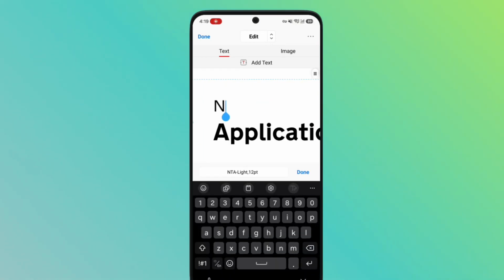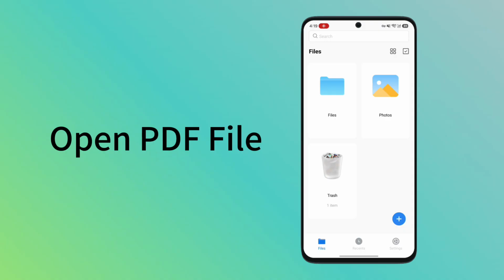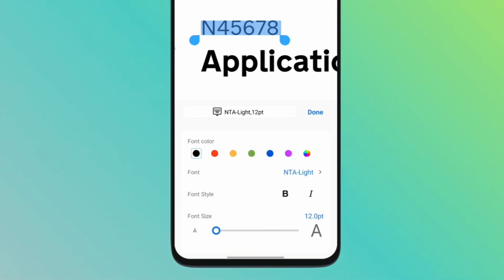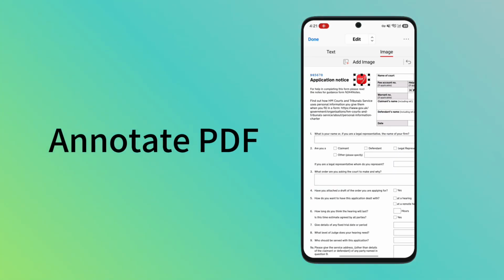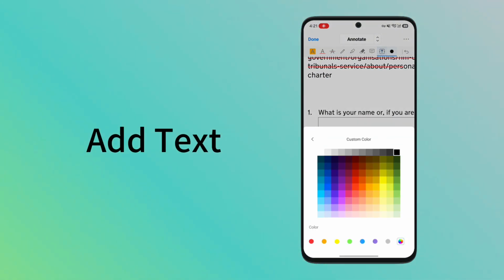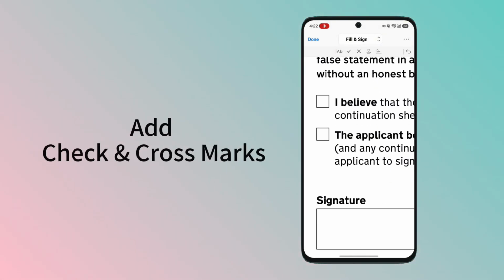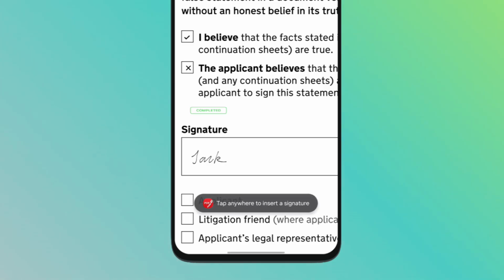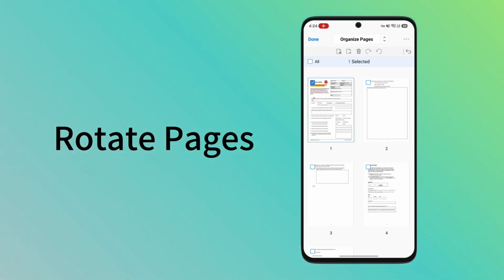How to Edit a PDF on Android for Free?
Want to edit, sign, and manage PDF files directly on your Android phone for free?

In this tutorial, we’ll show you how to easily edit and organize PDFs on Android with PDFgear, a free PDF app that helps you handle documents anytime, anywhere.

Whether you need to modify text, insert images, fill out forms, add digital signatures, or chat with your documents using AI, PDFgear makes it effortless.

⏱️ Video Timestamps:
• 00:00 - Introduction to PDFgear for Android
• 00:13 - How to Download and Install PDFgear
• 00:23 - How to Open a PDF File
• 00:33 - Edit PDF: Add, Delete, Modify Text Properties & Images
• 01:16 - Annotate PDF: Highlight, Underline, Strikethrough, Quick Text, Comments & Add Shapes
• 01:55 - Fill & Sign: Add Checkmarks, Cross Marks, Stamps & Signatures
• 02:39 - Organize PDF Pages: Add, Extract, Delete, & Rotate Pages
• 02:56 - AI Features & Search: Chat with PDF, Summarize & Quick Search
• 03:38 - Save, Share, and Print Your Finished PDF

💡 Why Choose PDFgear?
PDFgear is more than just an Android app—it’s a versatile, all-in-one PDF solution available across multiple devices (iOS, Windows, Mac) and accessible right via our online tools! Best of all? It is 100% FREE, requires NO login or registration, and comes with NO ads and NO watermarks. Experience seamless PDF management anywhere, anytime!